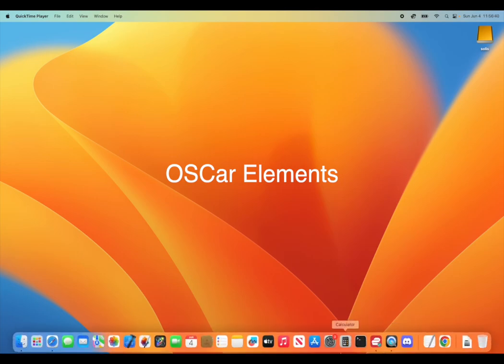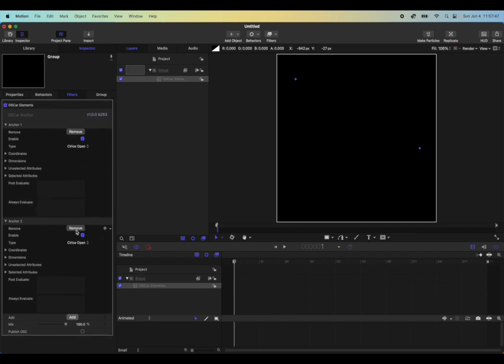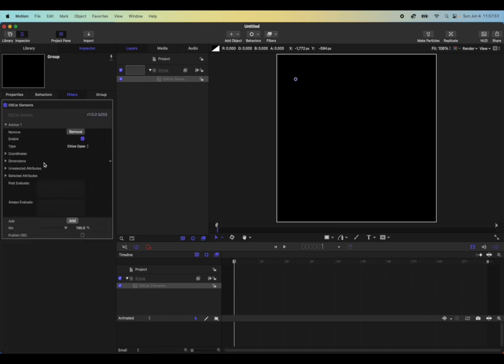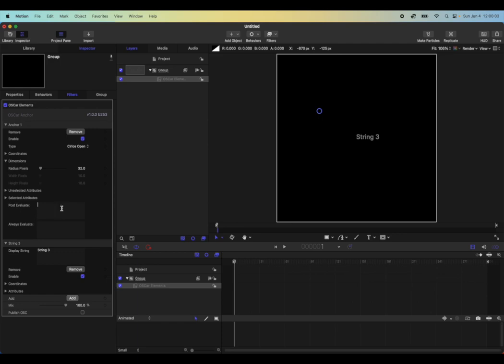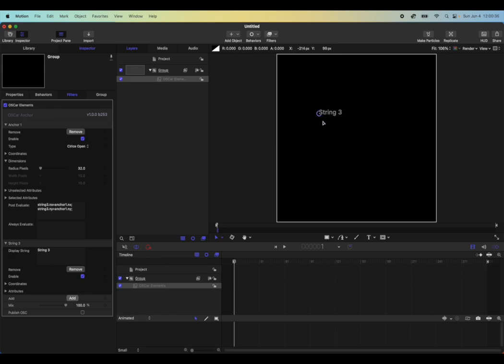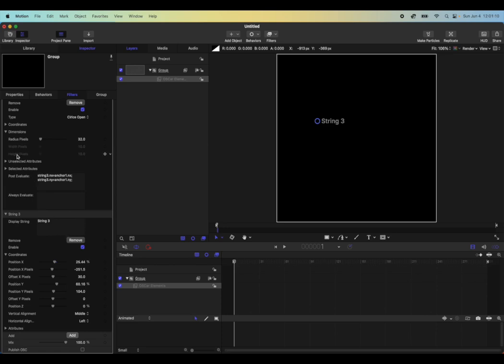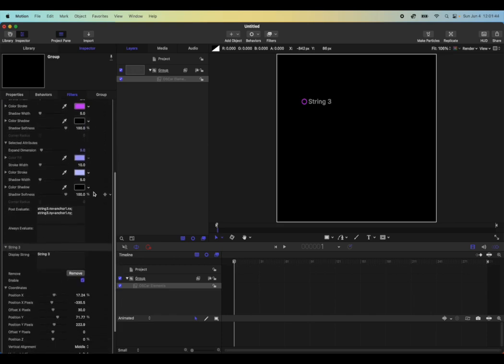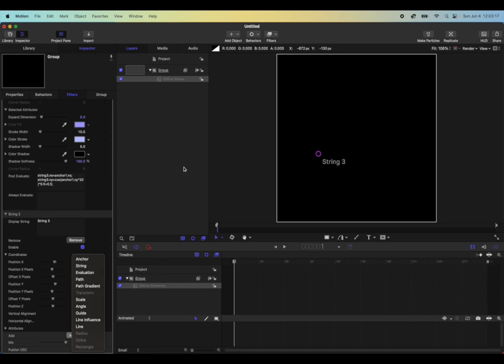OSCar Elements Example HD 720p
Example of OSCar Elements for Motion and FCP.